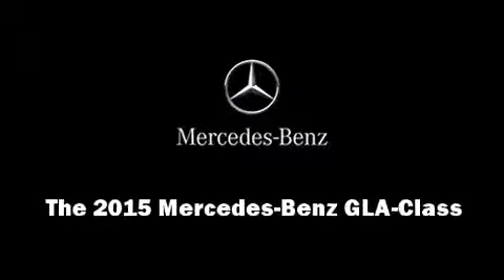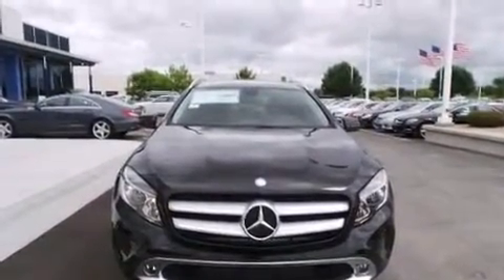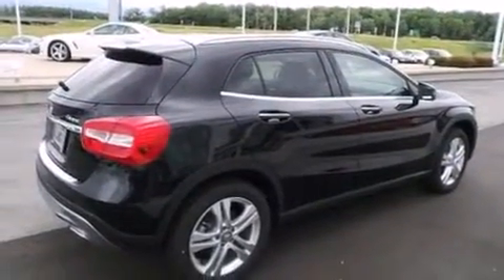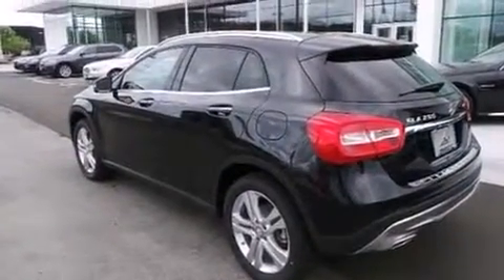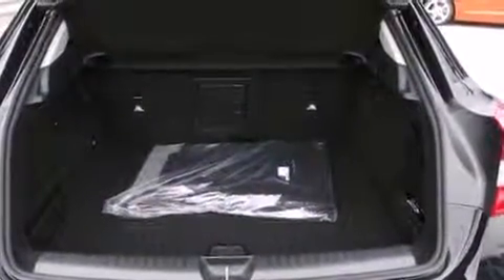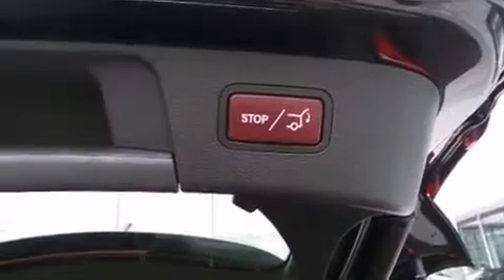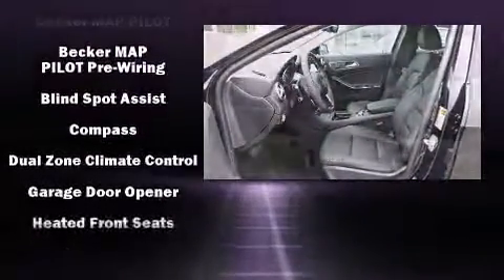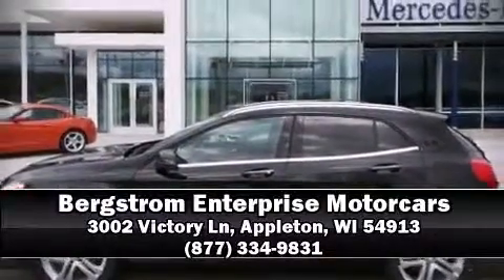2015 Mercedes-Benz GLA-Class 4matic 4dr GLA250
Bergstrom Enterprise Motorcars
3002 Victory Ln

Climb inside the 2015 Mercedes-Benz GLA-Class. Under the hood you'll find a 4 cylinder engine with more than 200 horsepower, providing a smooth and predictable driving experience. Well tuned suspension and stability control deliver a spirited, yet composed, ride and drive The engine breathes better thanks to a turbocharger, improving both performance and economy. All of the premium features expected of a Mercedes-Benz are offered, including: a tachometer, a trip computer, an outside temperature display, power front seats, a power rear cargo door, rain sensing wipers, and more. Mercedes-Benz ensures the safety and security of its passengers with equipment such as: dual front impact airbags, front SIDE impact airbags, traction control, brake assist, a security system, an emergency communication system, and 4 wheel disc brakes with ABS. We'd also be happy to help you arrange financing for your vehicle. Stop in and take a test drive!